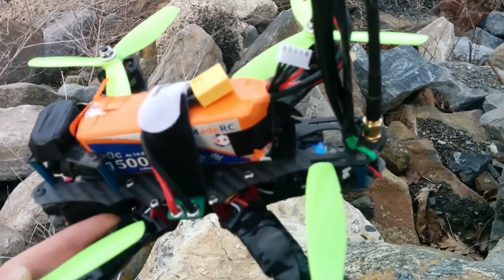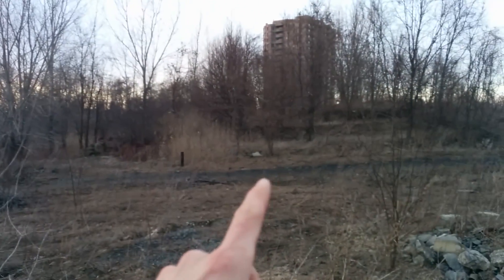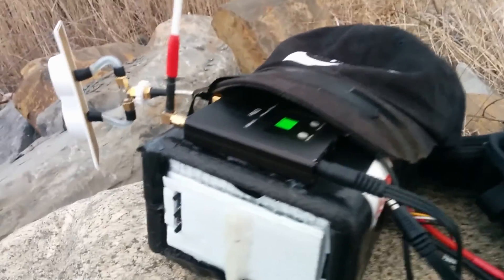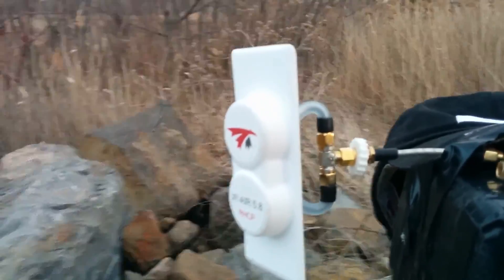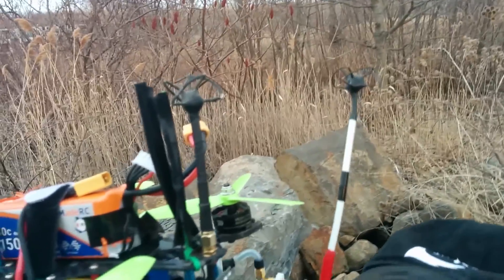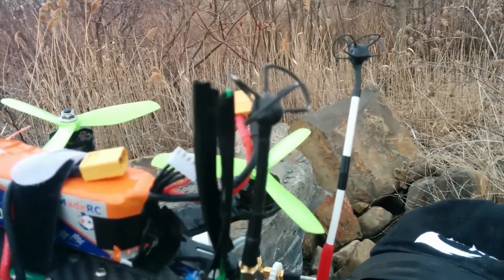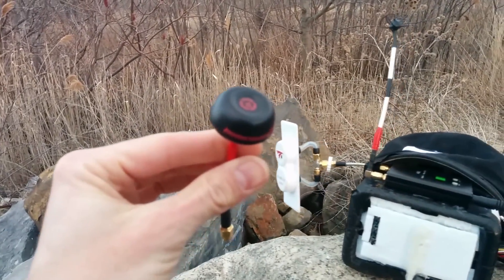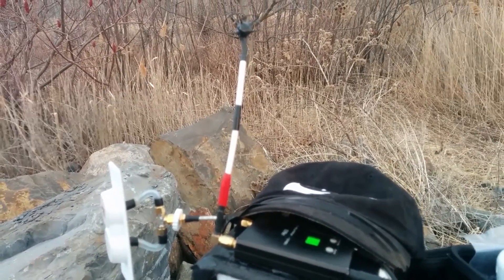Why you need good antennas. Wave-fpv king antenna review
Review of the Wave-fpv king antenna.  If you just want the interesting DVR bits skip ahead to 2:45 and 3:57. I was surprised at how durable this antenna is since it has no protection cap. Turns out the thick antenna wire makes it close to indestructible. They may bend in a crash, but are easy to bend back. The video shows some DVR recording where these antennas outperform industry standard spironet antennas going through a hill. Definite Thumbs up.

Tested antennas:
Wave-fpv antenna pair: